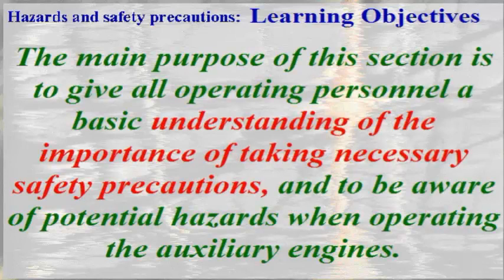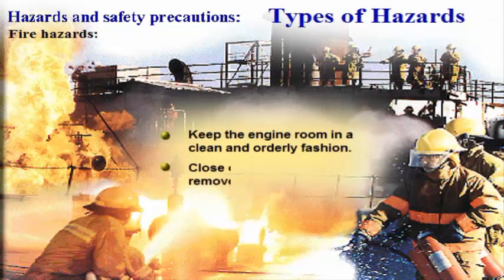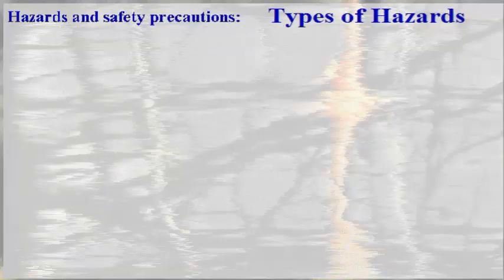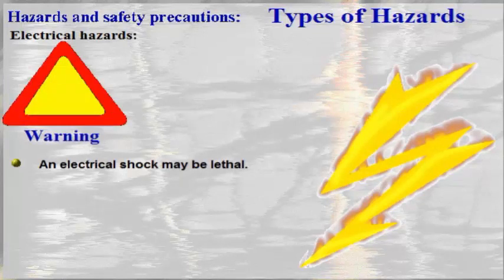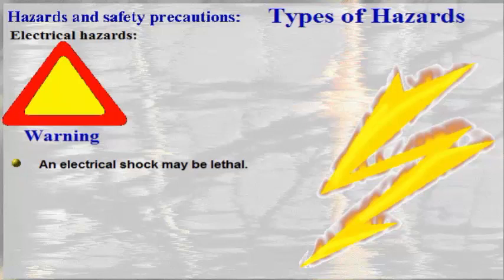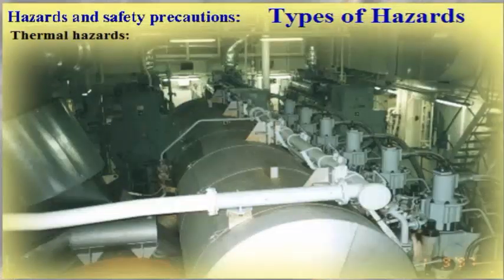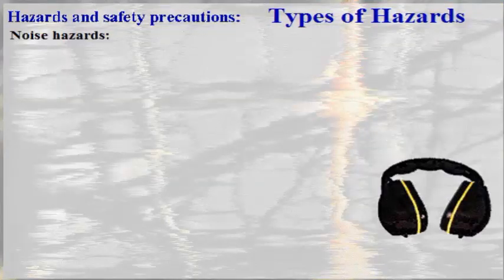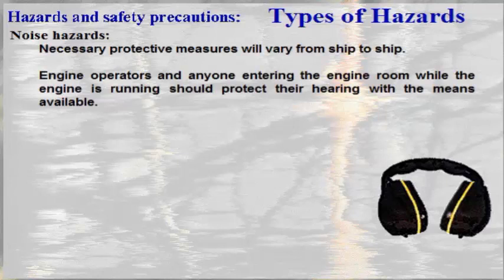Engine Safety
The main purpose of this video section is to given all operating personnel a basic understanding of the importance of taking necessary safety precautions, and to be aware of potential hazards when operating the auxiliary engines.